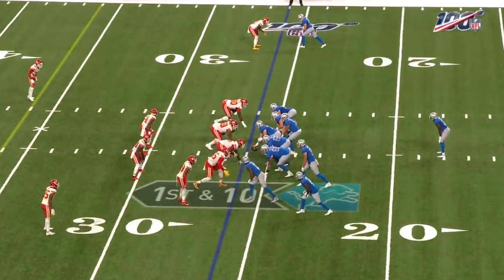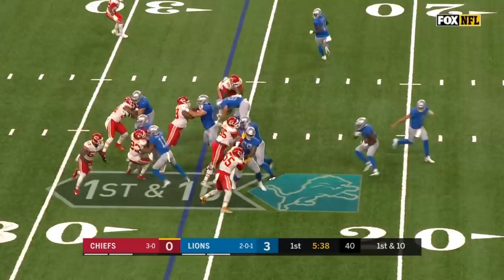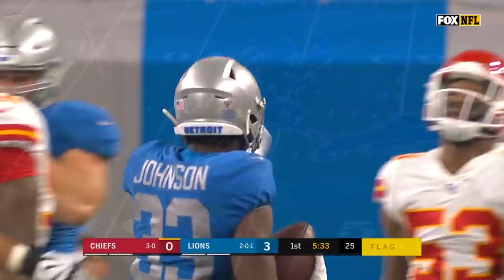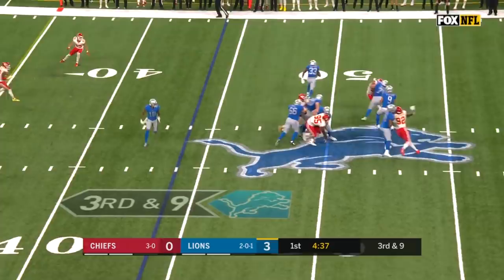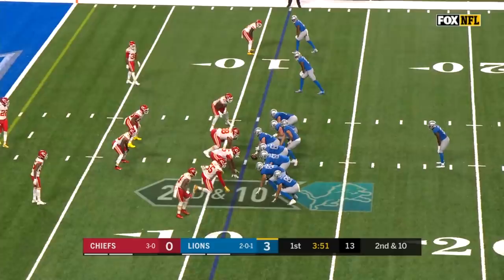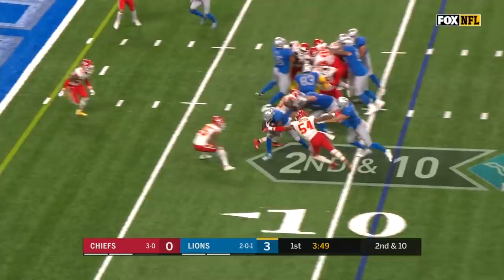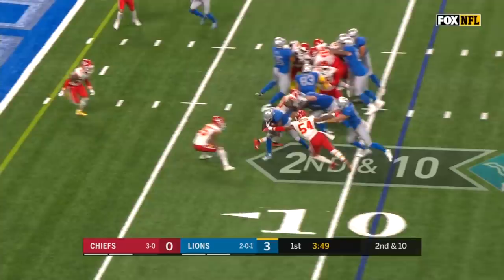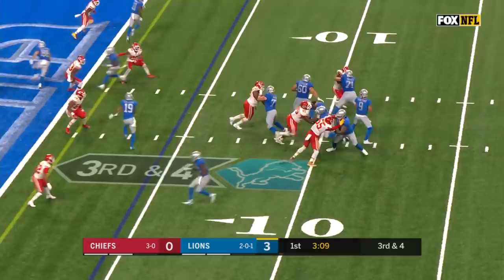Marvin Jones BIG Catch Leads to Hockenson TD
Stafford finds T.J. Hockenson in the end zone to cap off this scoring drive. The Kansas City Chiefs take on the Detroit Lions during Week 4 of the 2019 NFL season.